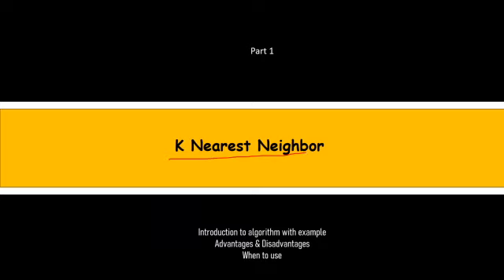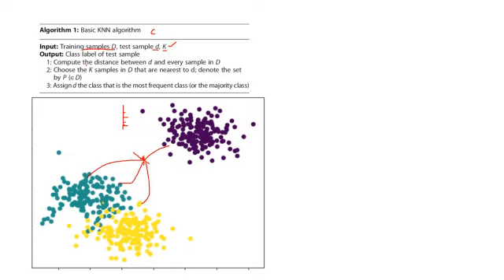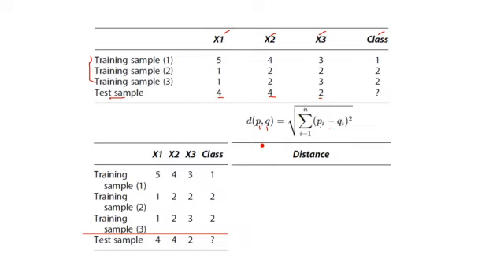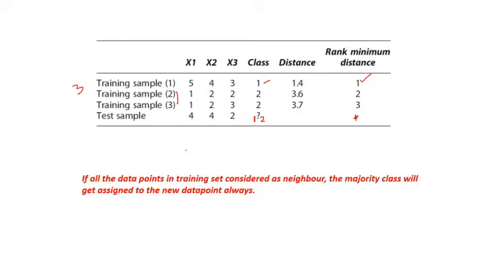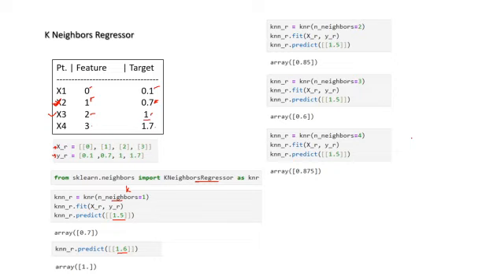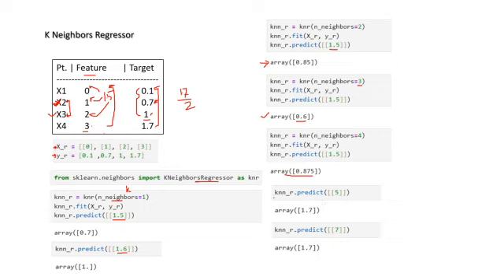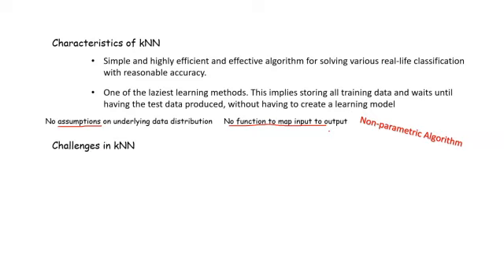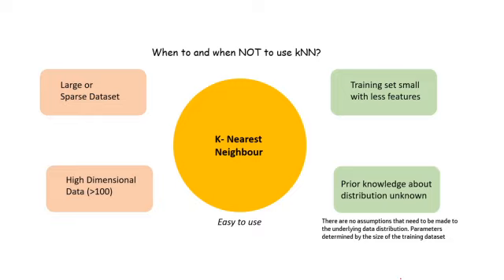K Nearest Neighbor, Part 1 (Intro, Example, Adv & Disadvantage, When to use)